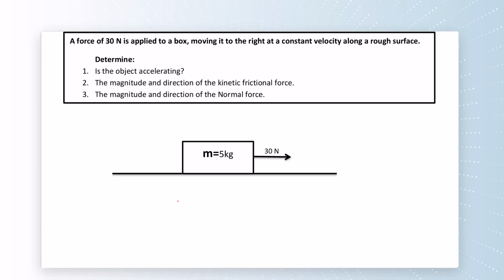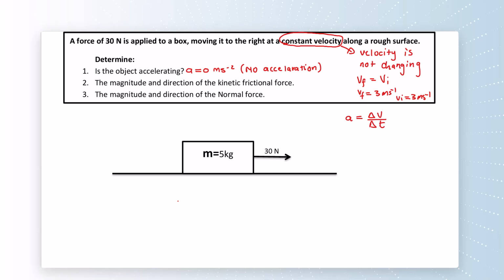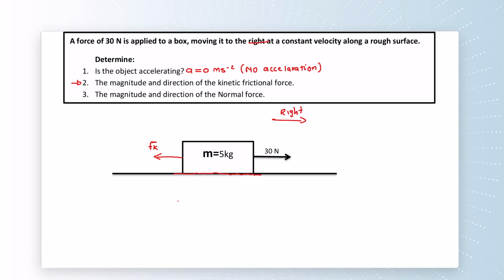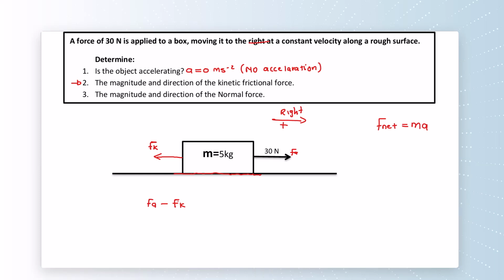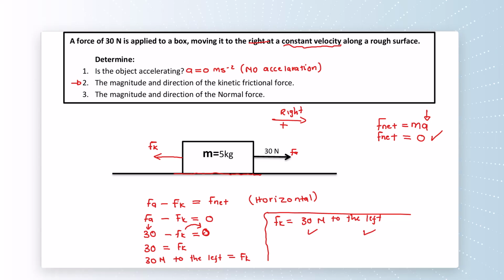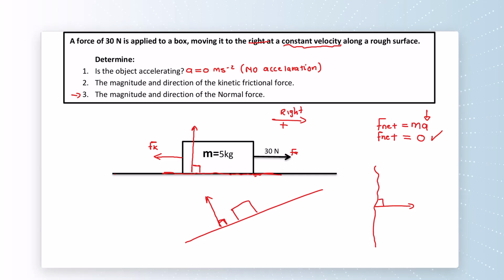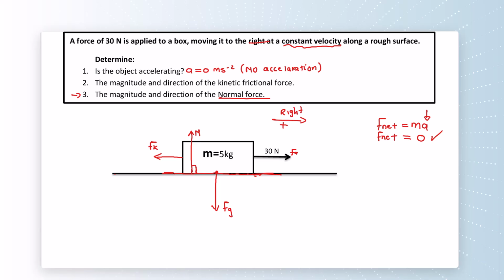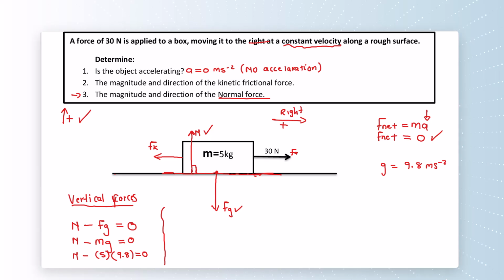Lesson 2 - Newton Second Law (Force and Acceleration)